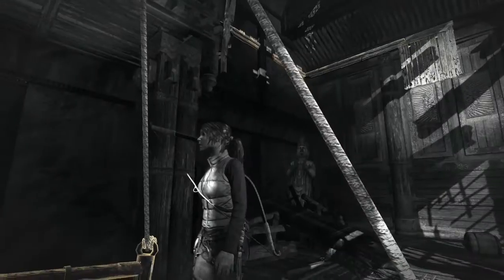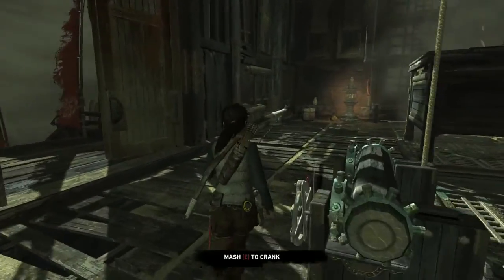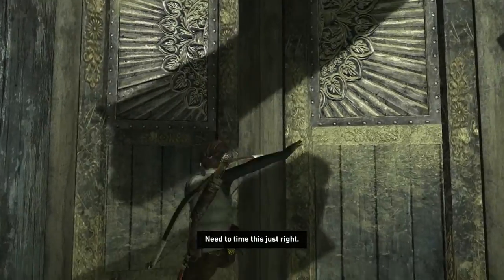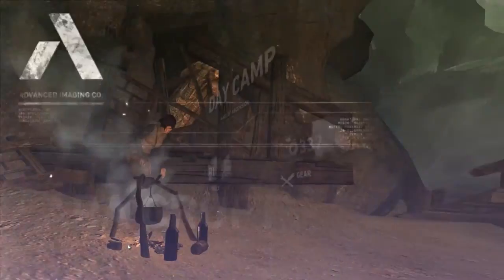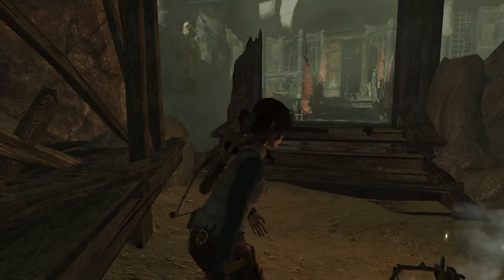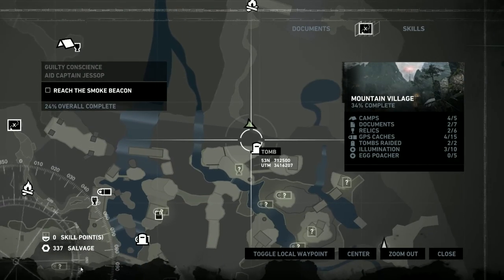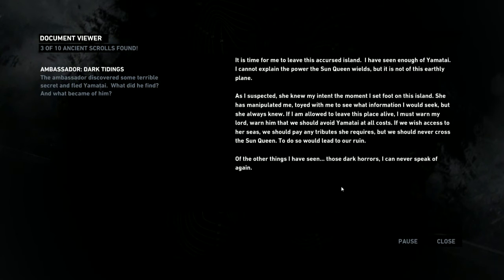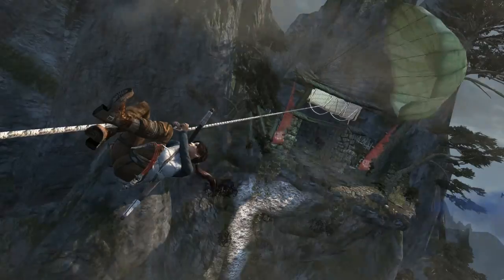Tomb Raider Let's Play Ep 8 w/ imFeldy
more tomb raider :D